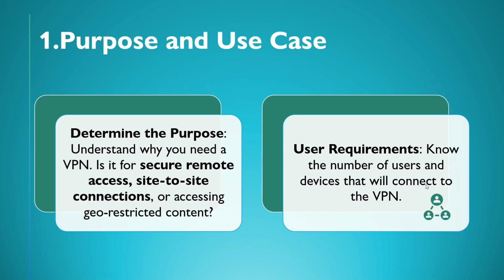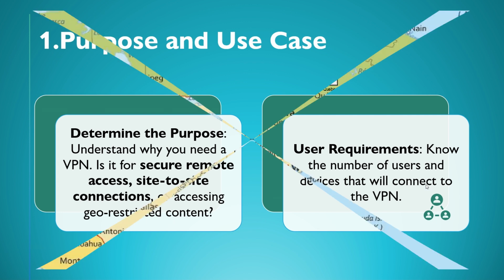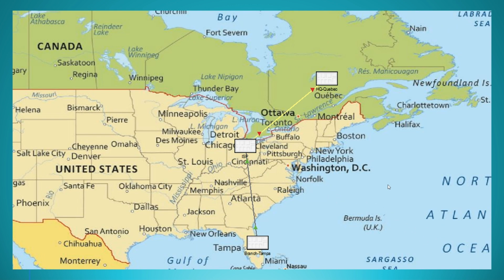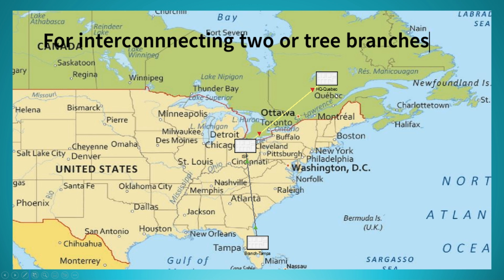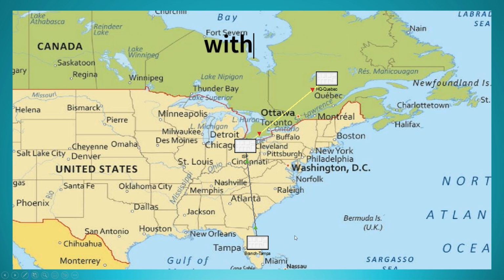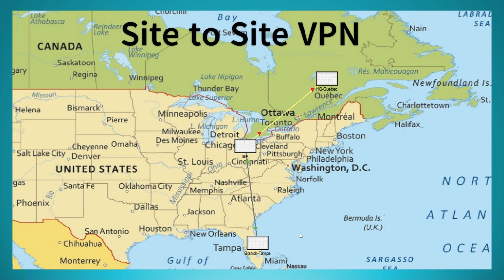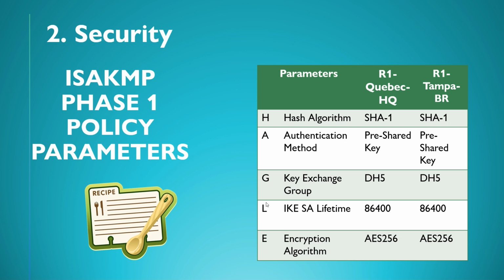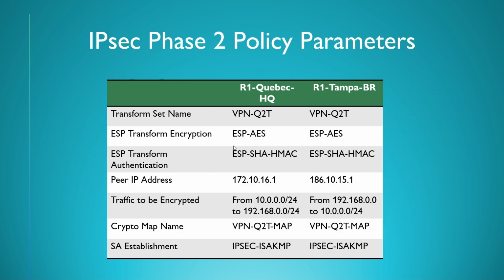Cisco VPN Site to Site configuration over ISP Connections 1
First video of three about how to set up a VPN site to site connection through   an ISP network using GNS3 emulator.
If you are interested in learning more about cybersecurity or networking please consider our courses offer.
Primer video de tres sobre cómo configurar una conexión VPN de sitio a sitio a través de una red ISP usando el emulador GNS3.
Si está interesado en aprender más sobre ciberseguridad o redes, considere nuestra oferta de cursos.